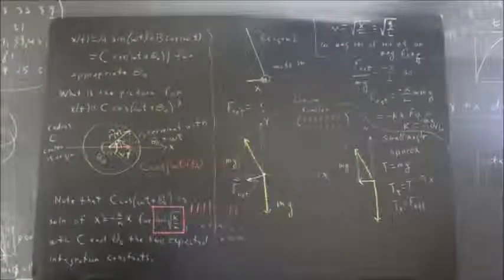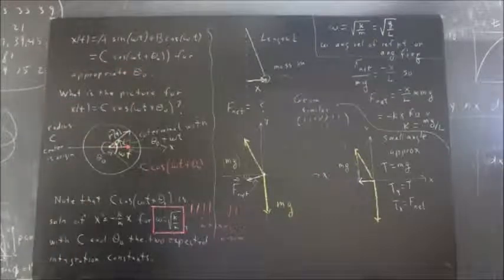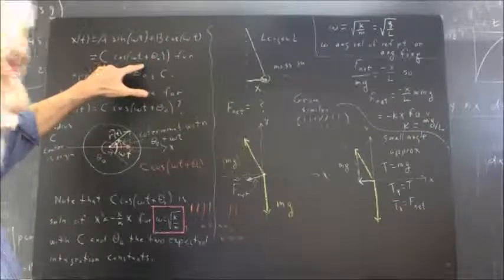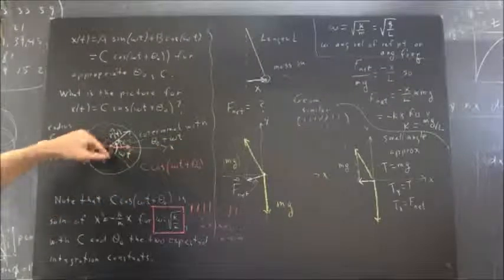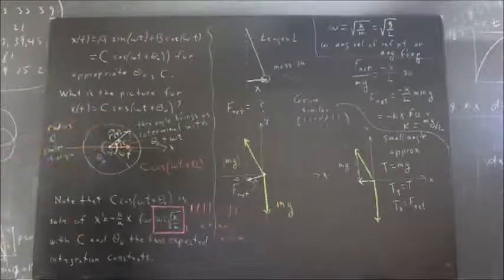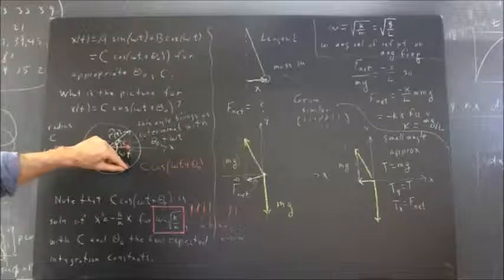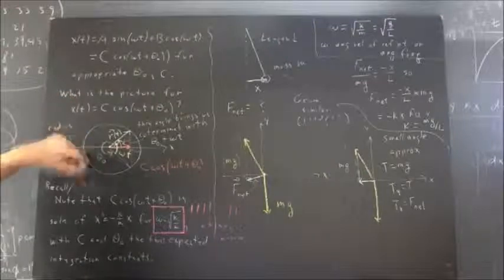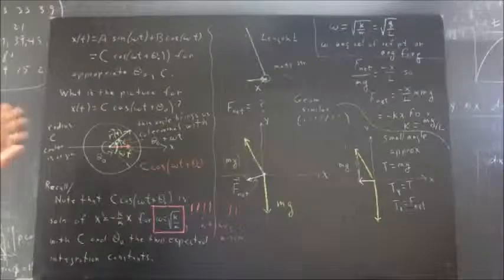231 15 133 general reference circle picture in terms of amplitude C theta 0 and omega